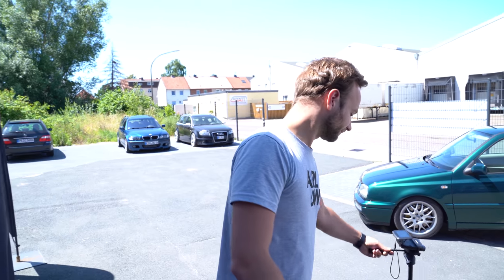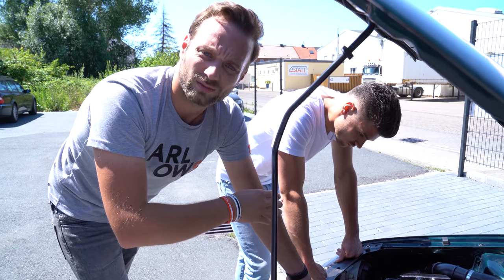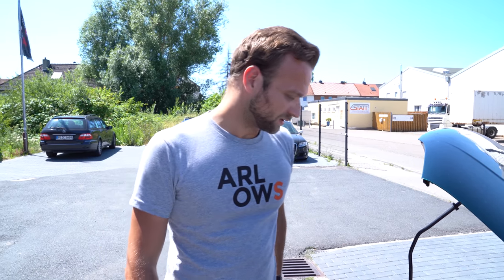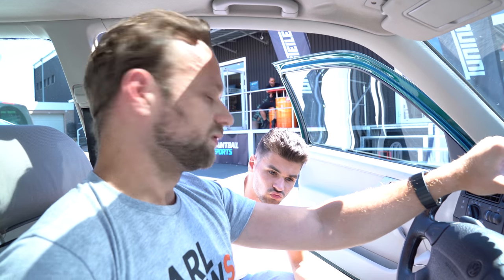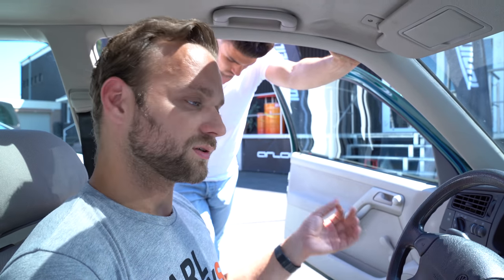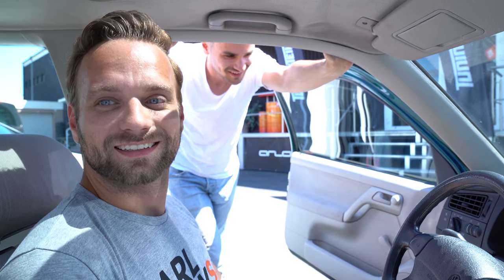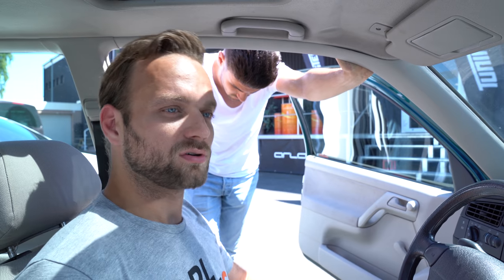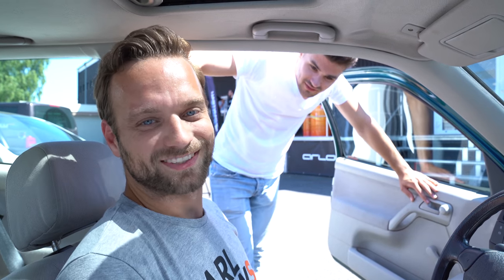Ein "Wolf im Schafspelz" - Der aktuelle Stand des VW Golf 3 VR6 Turbos | Philipp Kaess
Der "Wolf im Schafspelz" läuft endlich! Heute verschaffen wir euch einen groben Überblick!

In der Zukunft bekommt ihr als Kanalmitglied wieder mega interessante LIVE Streams.

Ihr wollt immer auf dem neuesten Stand meiner Projekte sein und auch mal hinter die Kulissen schauen?

Unser Kamera Equipment:
Objektiv 1
Objektiv 2
VLog Kamera
Action Kamera